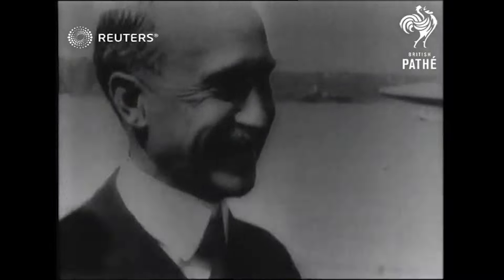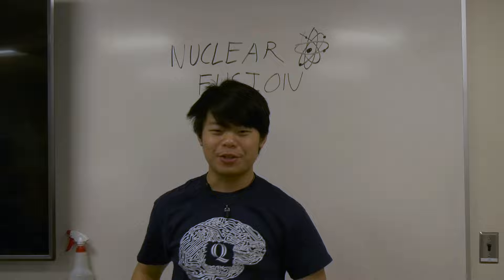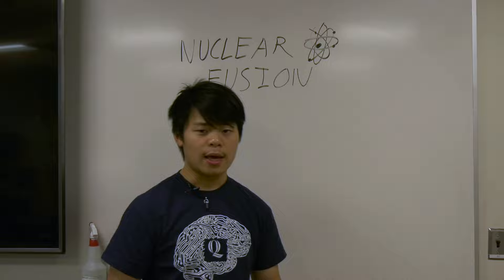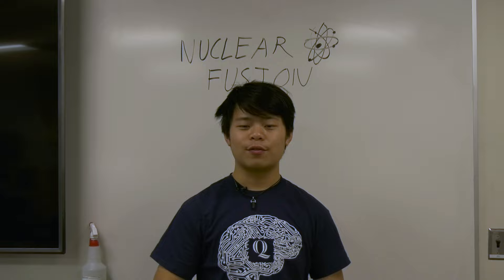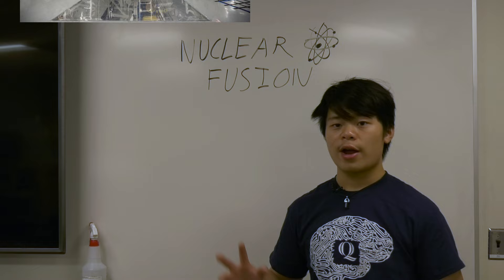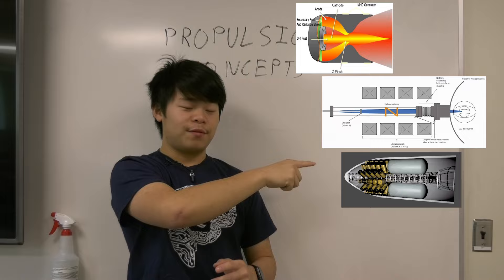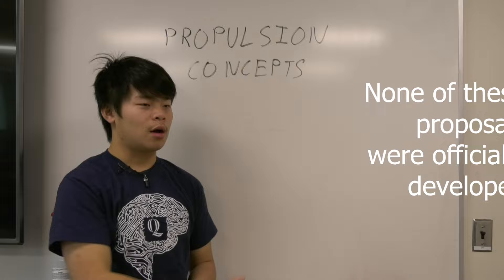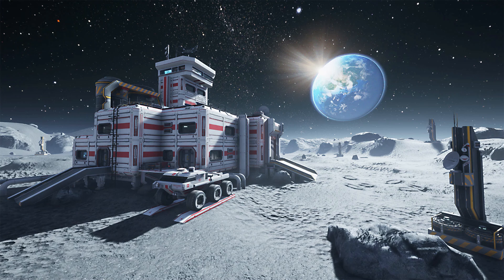Nuclear Fusion and Rockets | Why We Need Nuclear Fusion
This video is a dissemination of my research paper:
Science of the Atomic Bomb Rockets: How Does Nuclear Fusion Impact Rocketry?
(Link will be posted soon)